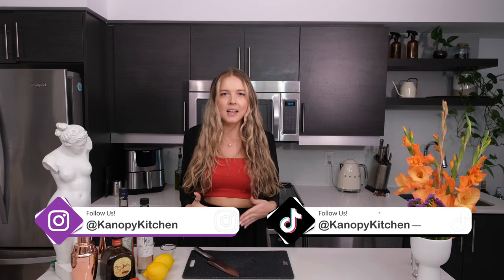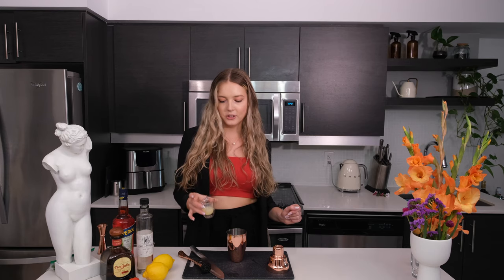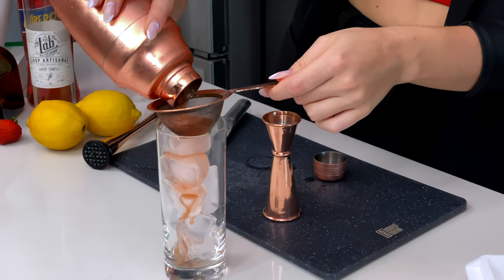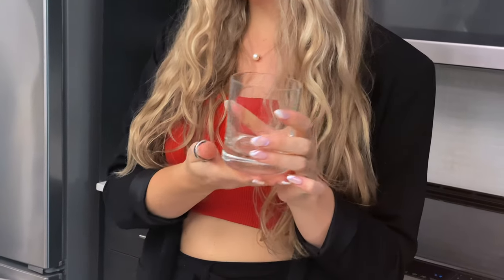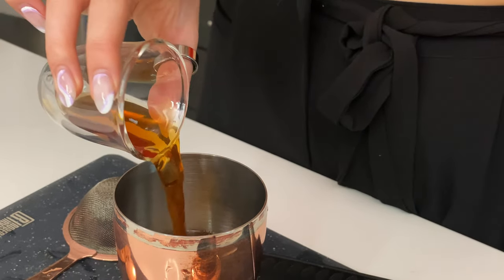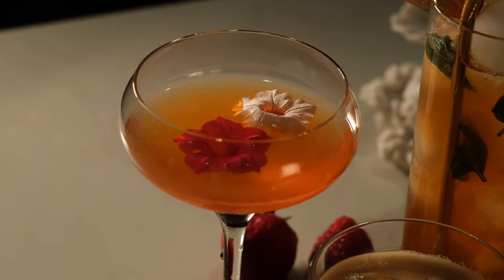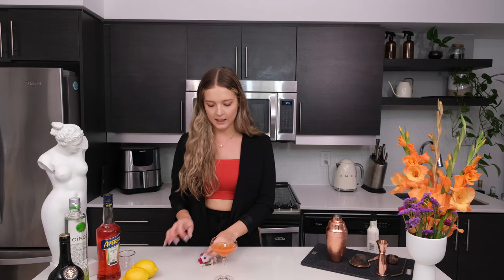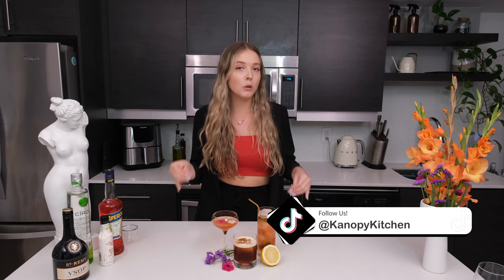3 Summer Cocktails | Plant-Based